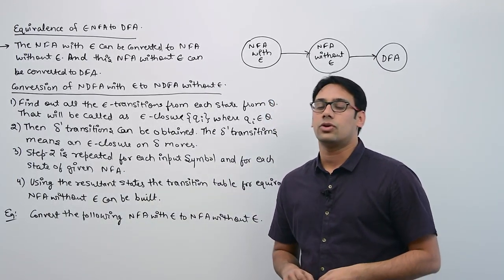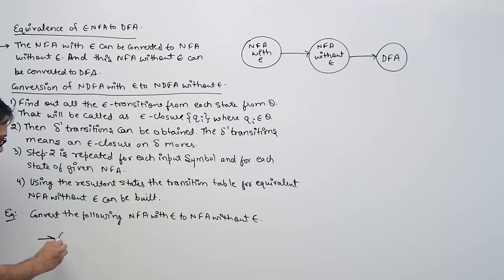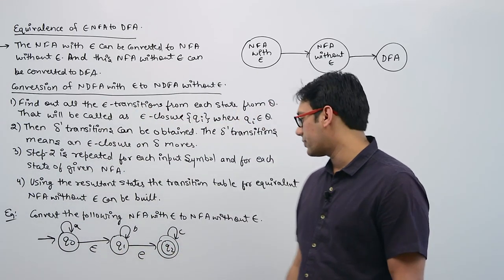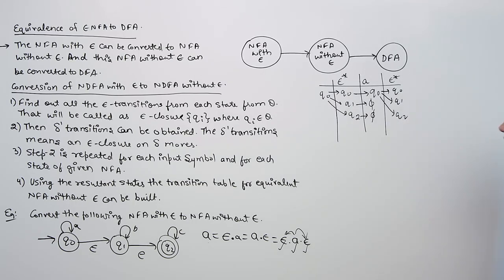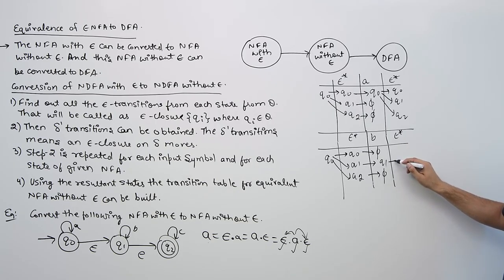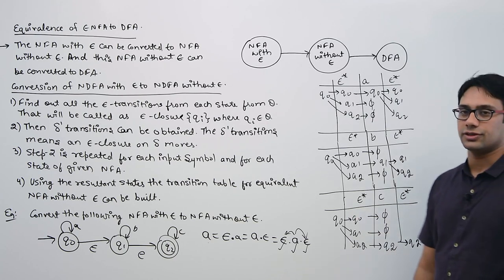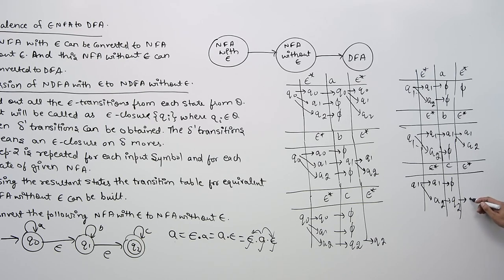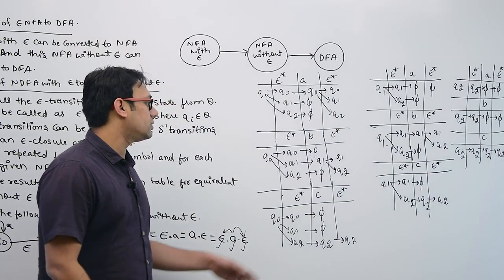Conversion Epsilon NFA to NFA | Nondeterministic finite automaton with ε-moves